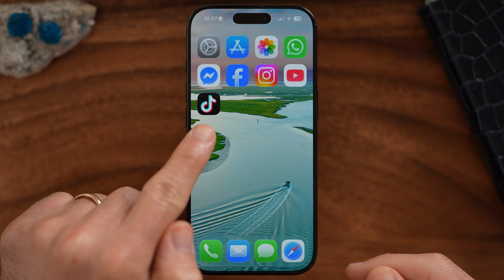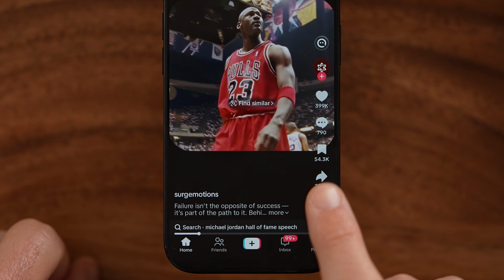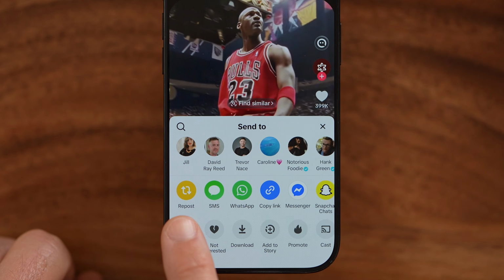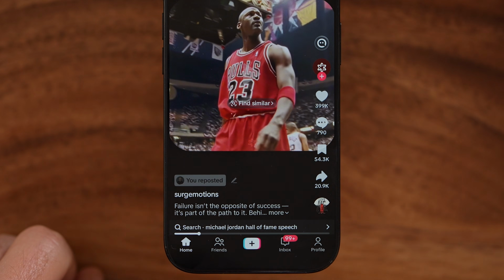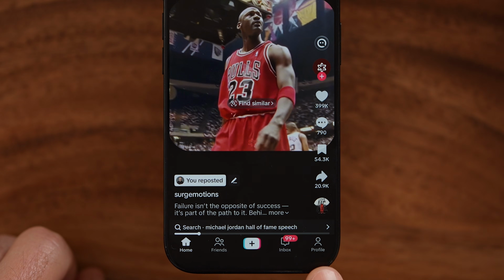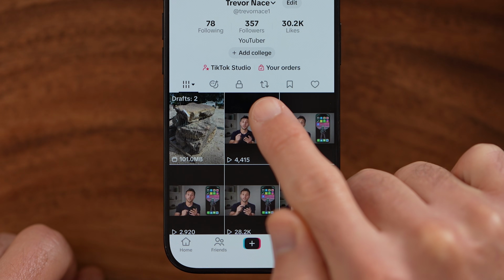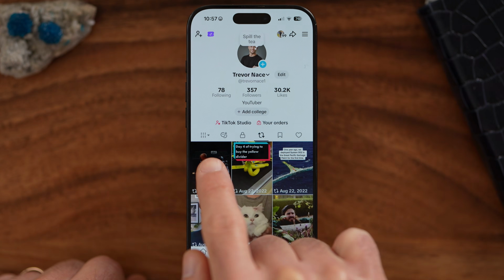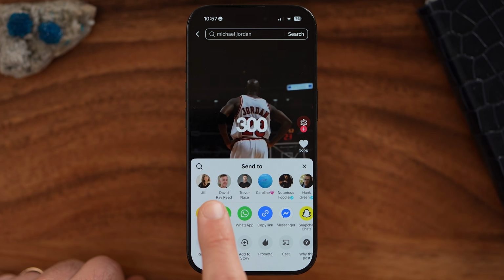How To Repost On TikTok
I'll walk you through all of the options to repost on TikTok and remove repost if you no longer want them on your profile.